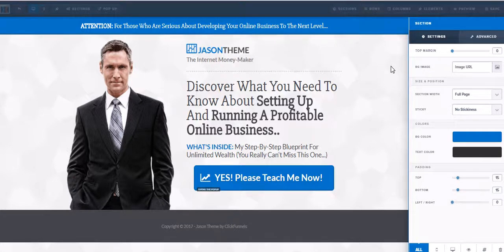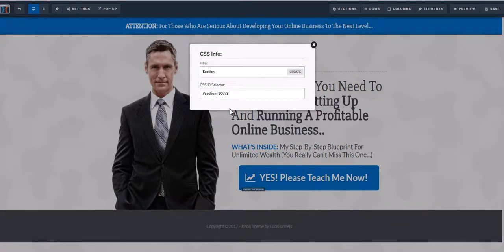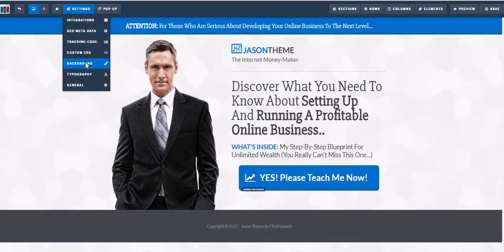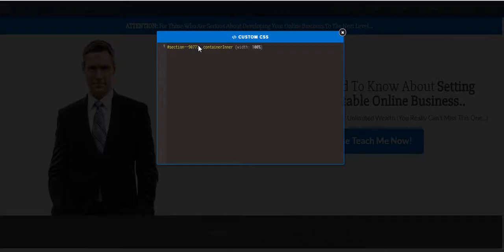How to Make a Full Width Page in Clickfunnels The Easy Way! A Clickfunnels Tutorial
This tutorial will show you How to Make a Full Width Page in Clickfunnels The Easy Way! Quickly and step by step audio and video to explain the whole process.